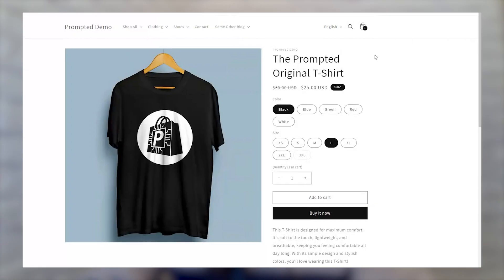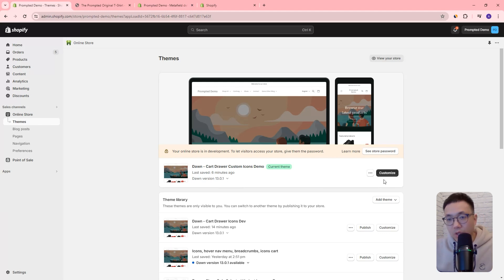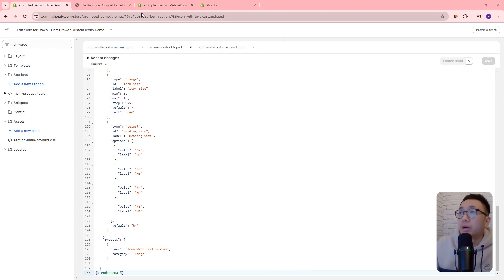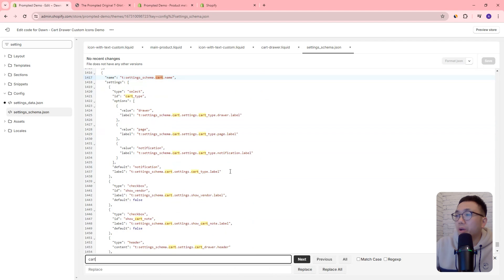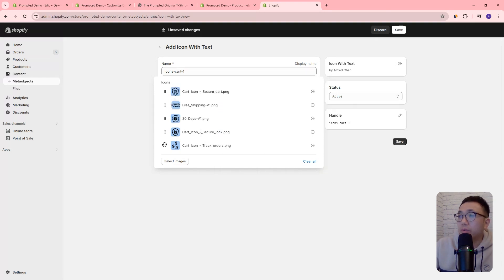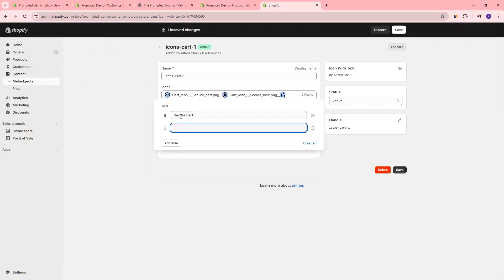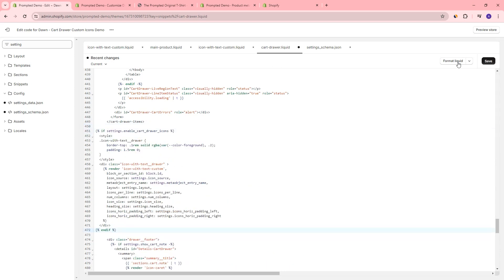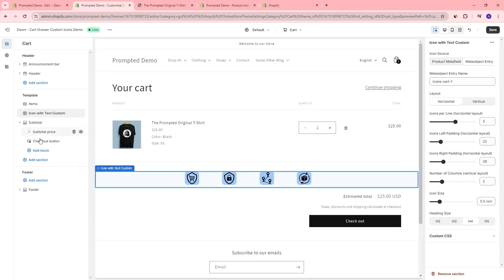Add custom icons and badges to your Shopify cart and boost conversion rate (no apps + free)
Get free access to our library of AOV and conversion rate boosting customizations and code when you join our free newsletter

Visually show your customers how great your product or brand is by adding this custom Icons section. You can use it anywhere on your Shopify store to highlight product features, trust badges, brand awards, and more.

Don't worry if you're not yet comfortable with code, all the steps you need are in this video.

TIMESTAMPS
00:00 - What this video is about
00:34 - What you get with this customization
01:43 - Pre-requisite: Setting up the dynamic icons (quick set up from previous dynamic icons video)
05:20 - Edit theme code to add the custom icons in your Shopify cart drawer
07:35 - Adding your custom cart drawer icons with a metaobject
09:12 - Exploring the custom icons settings to customize the icons layout for your store
13:45 - Adding the icons to the cart page
15:09 - Final thoughts